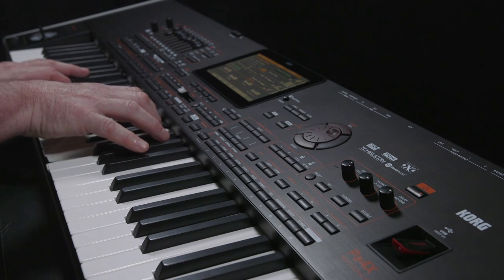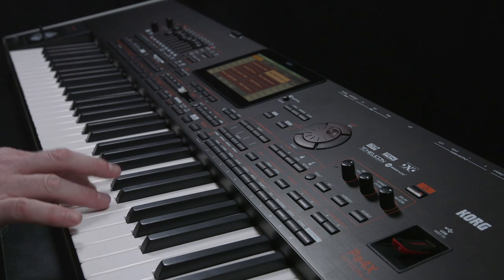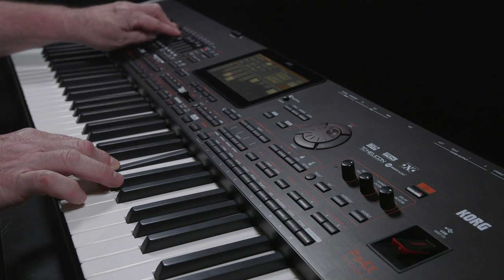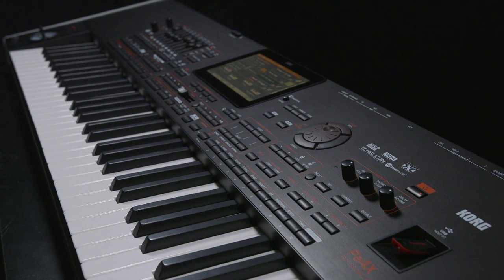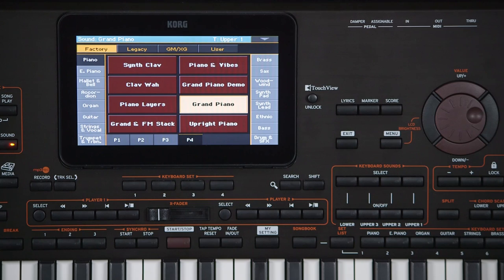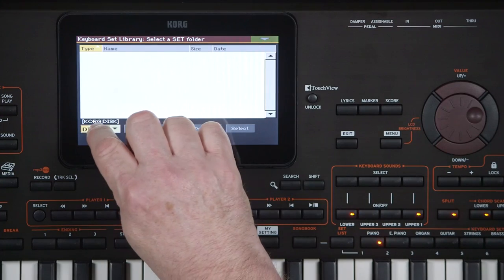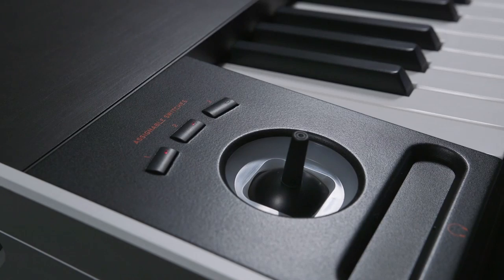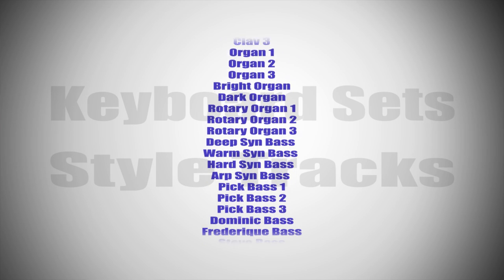Pa4X Video Manual Part 2: Sounds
In this segment of the Pa4X Video Manual, we'll take an in depth look at the sounds of the Pa4X.